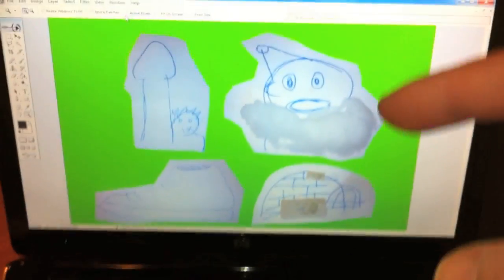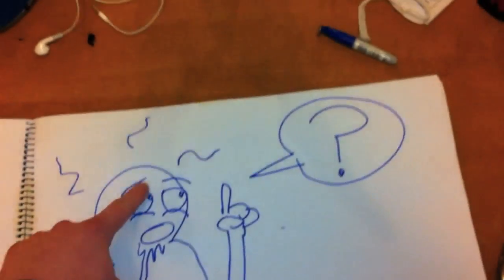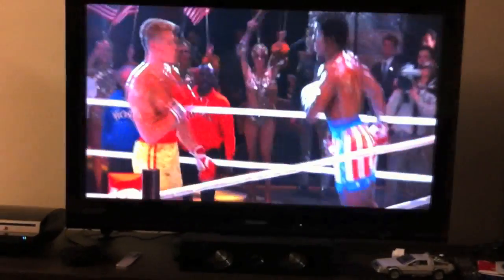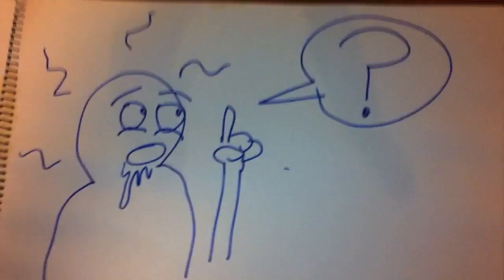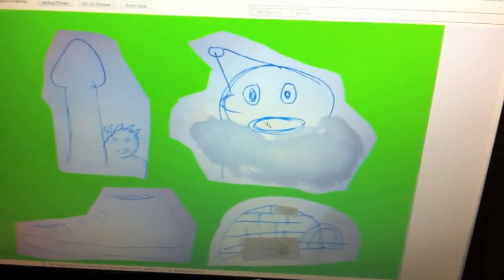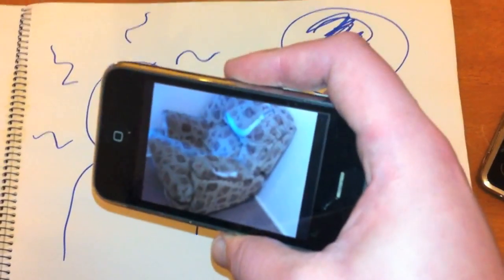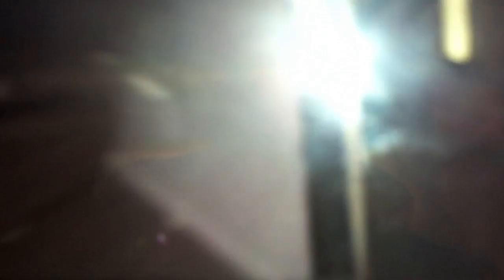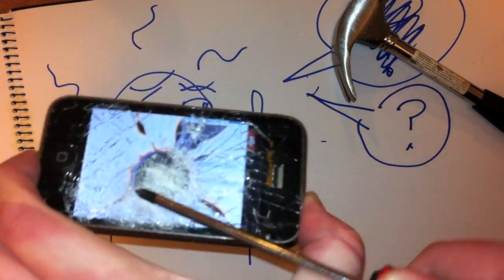Green Screen Tutorial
green screening